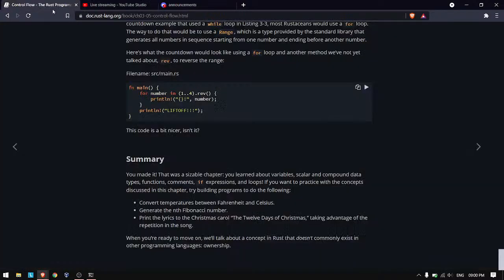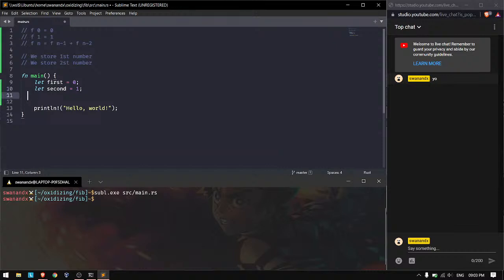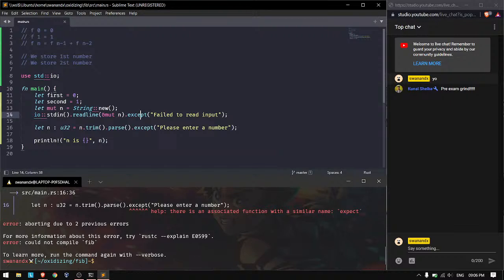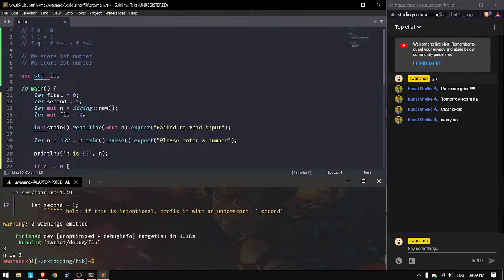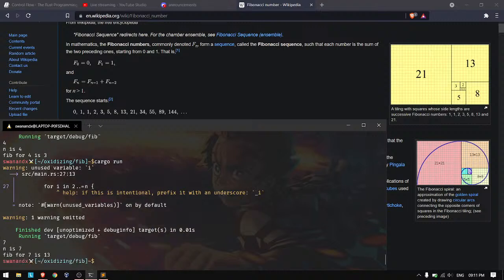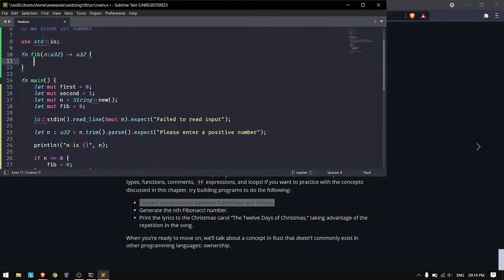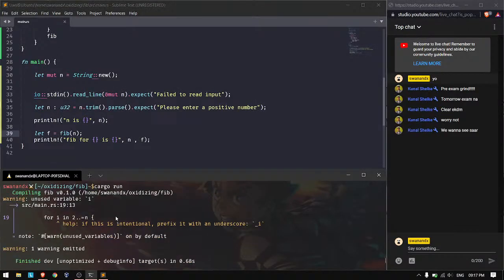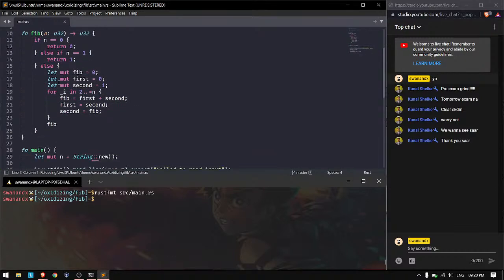Generate the nth Fibonacci number in Rust | Learning Rust | EP06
Learning Rust programming language with the official book.

Getting Nth Fibonacci number and other programs.

Join me everyday to learn together at 9PM IST [ 3:30 PM GMT ]. Short streams daily :).

Enjoy the stream and learn with me.